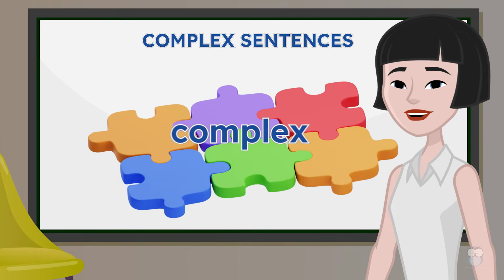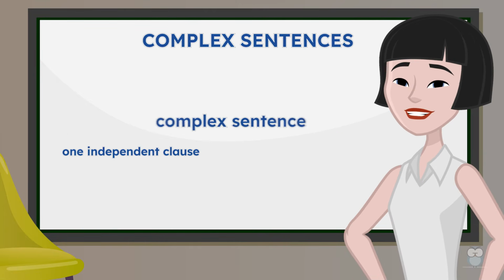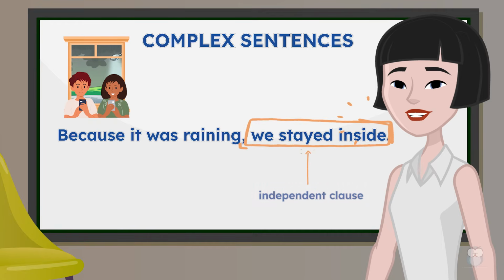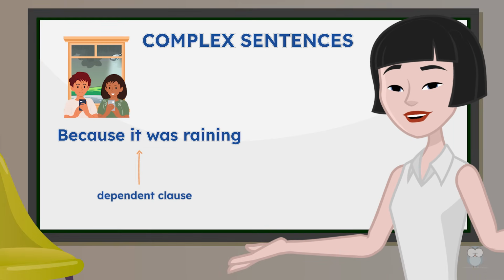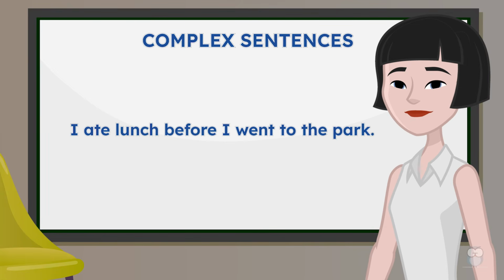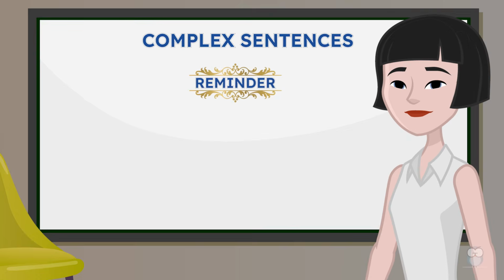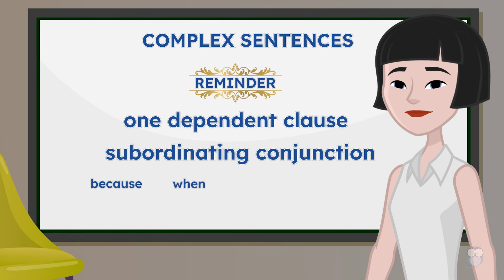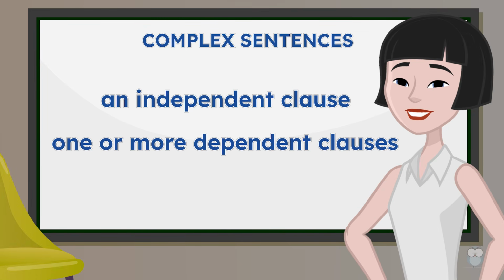Complex Sentences | Sentence Structure & Grammar Lesson 🧩🧠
What happens when a sentence combines a strong, standalone thought with an incomplete one, and where does the comma go? 🤷‍♂️

In this complete grammar-in-context lesson, we look at complex sentences! Learn the exact formula for a complex sentence: combining one independent clause with at least one dependent clause using a subordinating conjunction (like "because," "although," or "since"). Master how to spot these clauses instantly and learn the essential comma rules for when the dependent clause leads the way!

📂 Add this video to your playlist: "Sentence Structure & Parts of a Sentence"